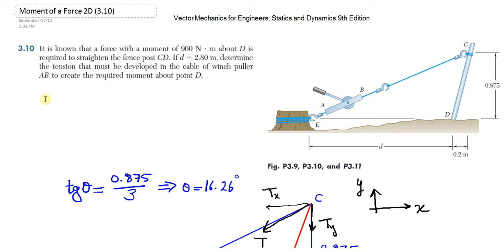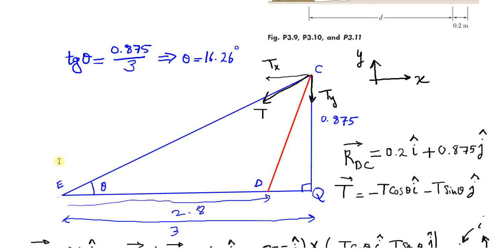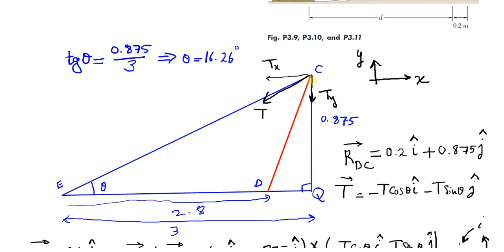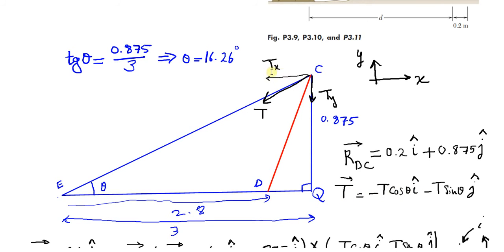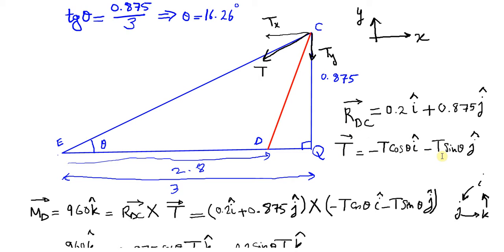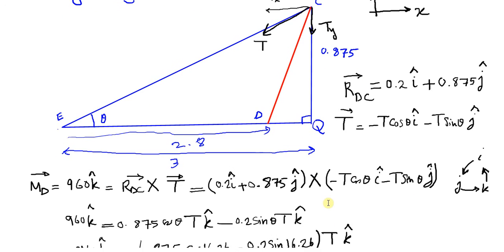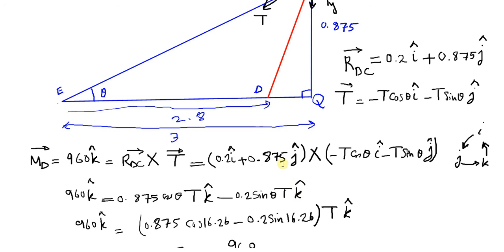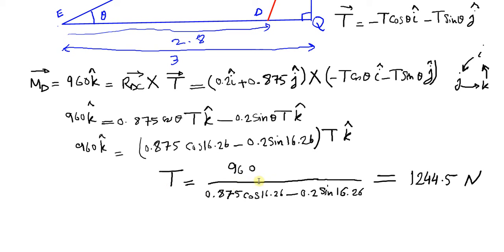Statics: Moment about a point Problem 3.10 2nd solution